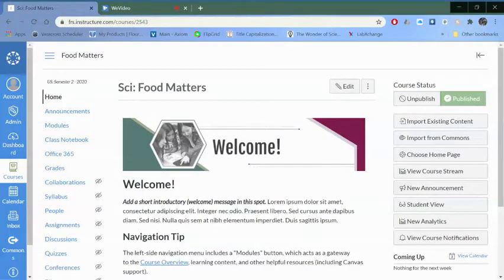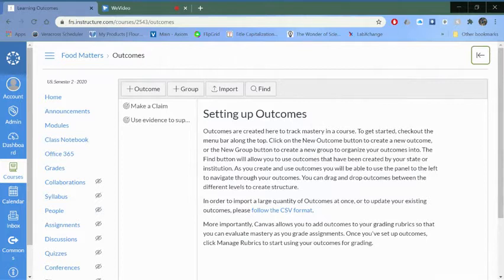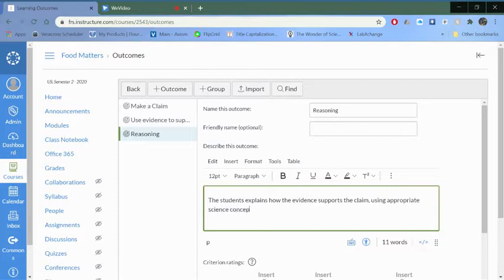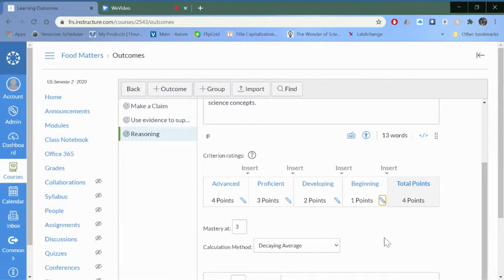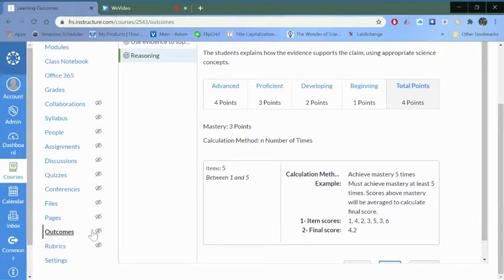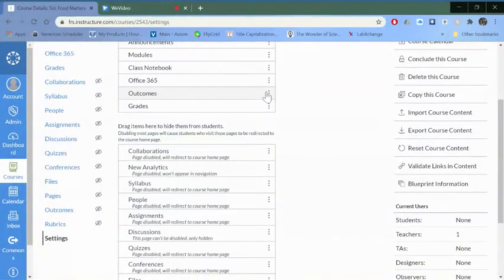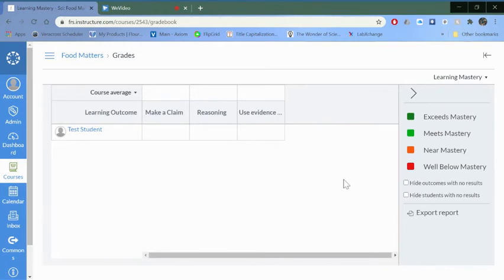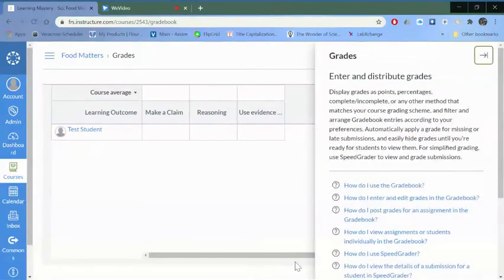Setting up Learning Mastery Gradebook